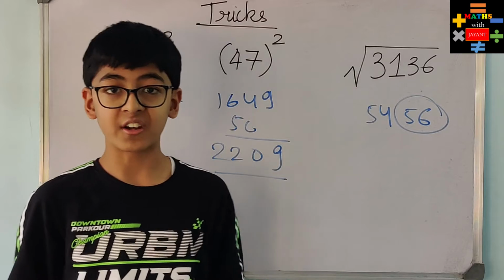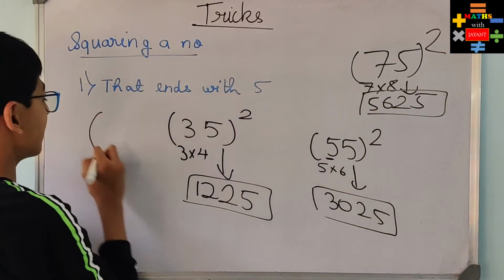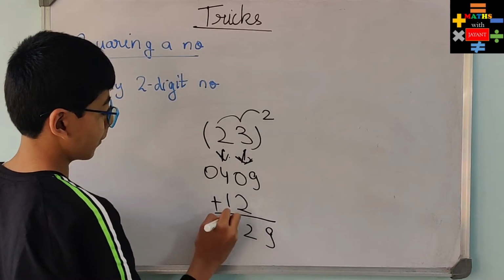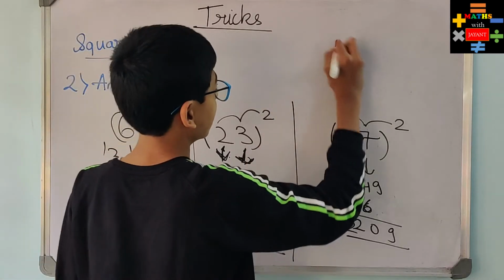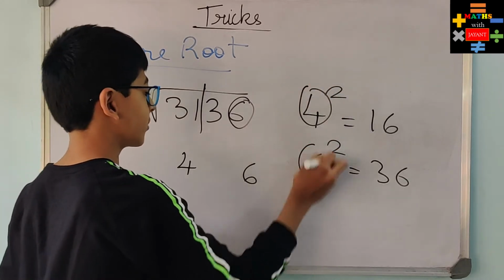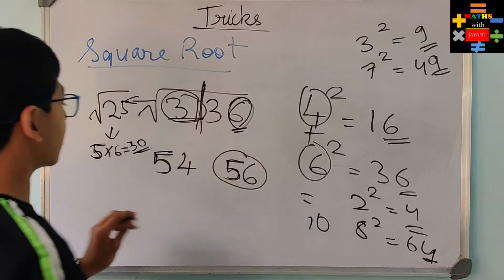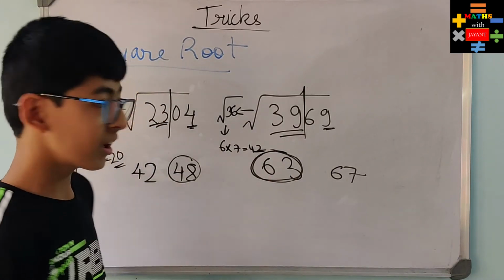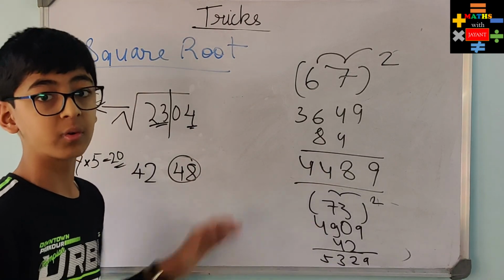Squares and Square Roots Tricks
This video will increase your calculation speed to a great extent. You will be able to square or find the root of numbers in 5 seconds! All tricks are explained in detail with the help of various examples. Tricks taught in this video:

❃ Squaring a number that ends with 5
❃ Squaring any two-digit number
❃ Finding the PERFECT square root of any number

TIMESTAMPS
00:00 Introduction
00:44 Square a no that ends with 5
03:27 Square any 2-digit no
07:56 Square root trick
14:07 Revising all tricks

I am a sixth-grade student who has a flair for Maths. I have explained the various topics of 4th-grade & 5th-grade mathematics. The concepts are explained clearly, in a very simple manner, with the help of a lot of examples. I am sure the kids would love my videos, and my videos will help them in making their understanding of concepts better. Hope you enjoy watching my videos!